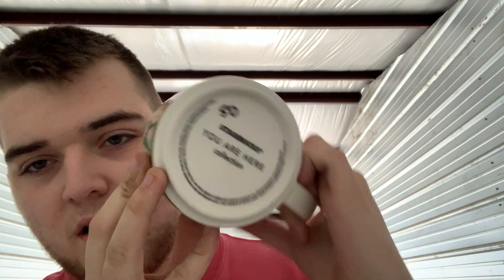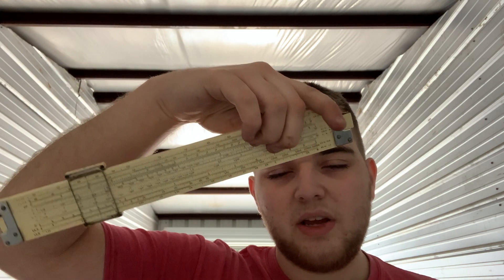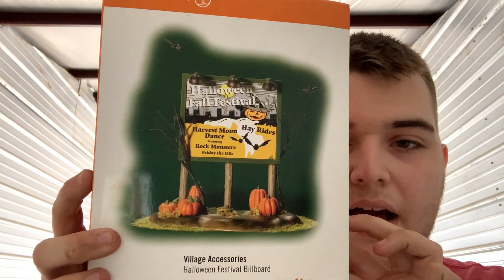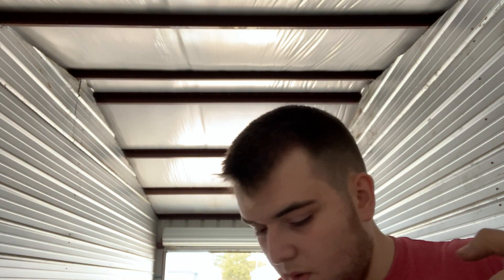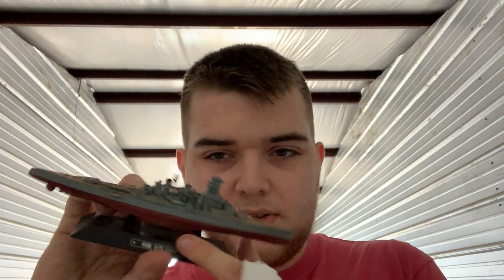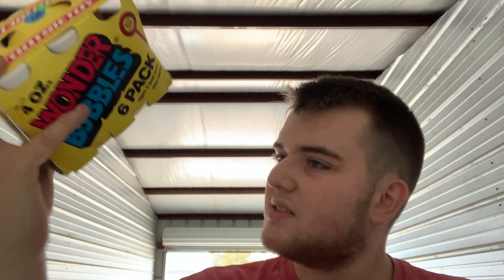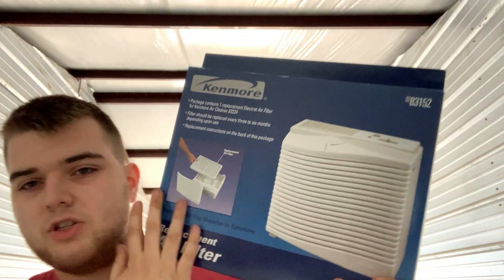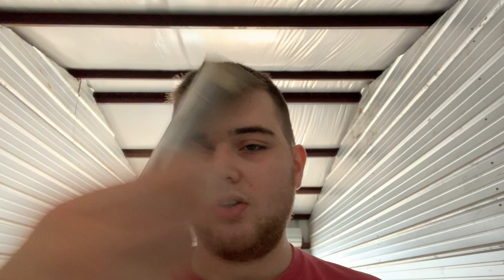HOT SPRINGS ARKANSAS THRIFTING HAUL | BUYING STUFF TO SELL ON EBAY | THRIFT HAUL | ARKANSAS PICKERS